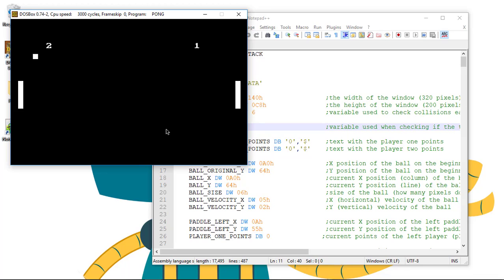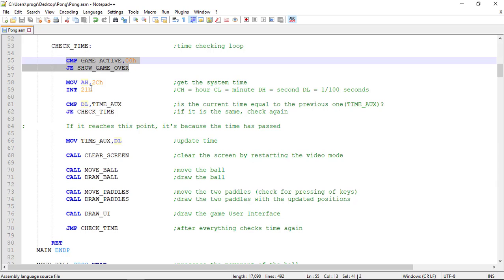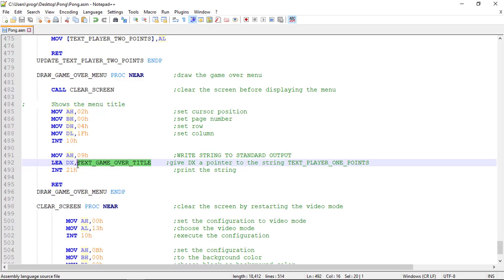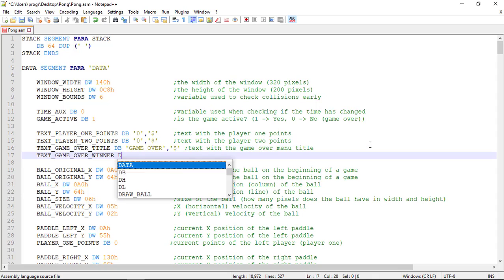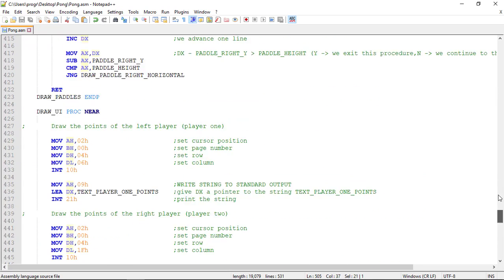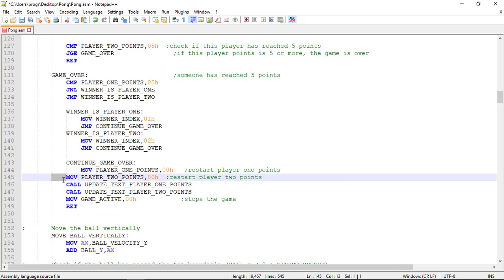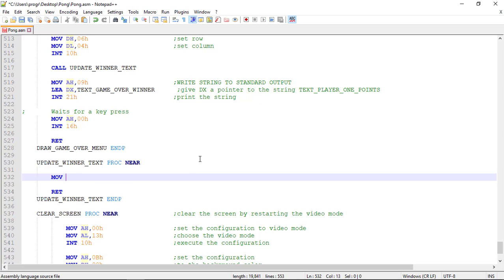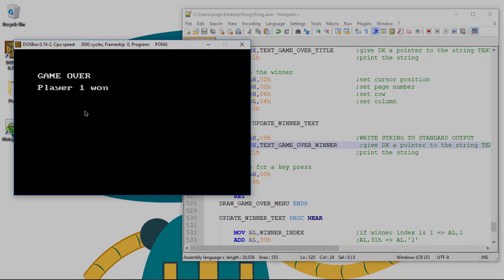[MASM] 8086 Assembly - Pong - 18 Game Over Screen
In this video we will implement the Game Over Screen, and we will also display the player who won the game.